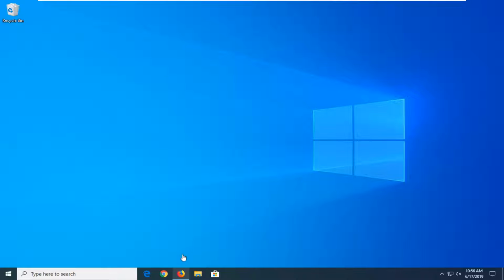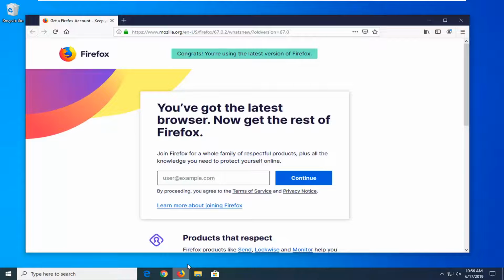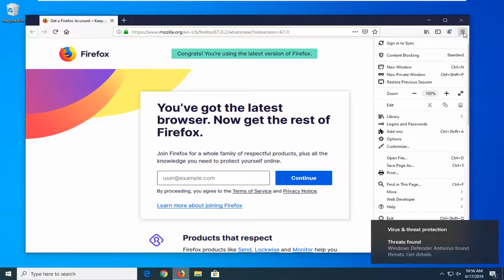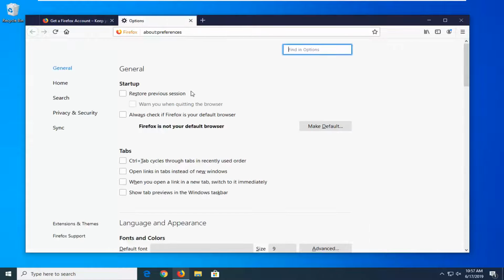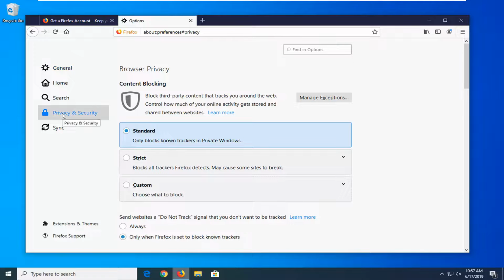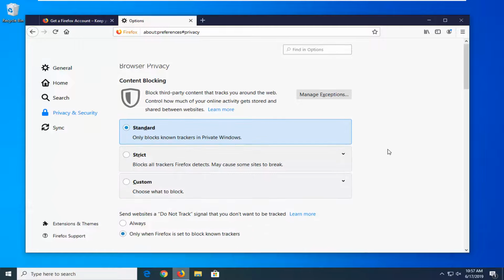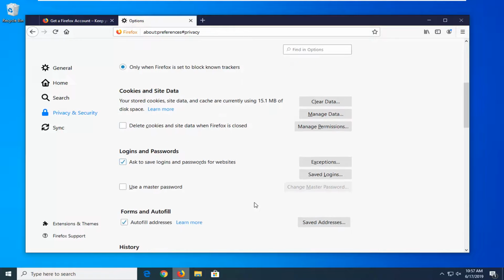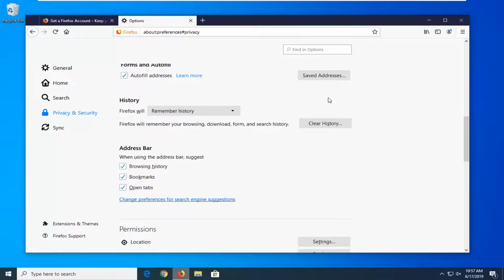Fix the Setting for Login and Passwords Won't Be Saved Error in Firefox [Tutorial]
Firefox includes a Password Manager that can save the passwords you use to log in to websites. This tutorial shows why your passwords might not be saved.